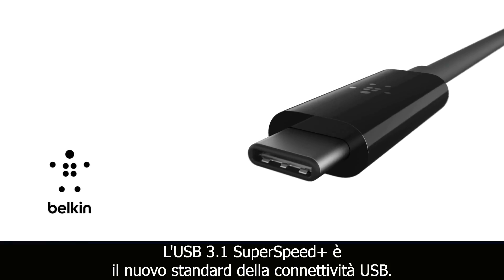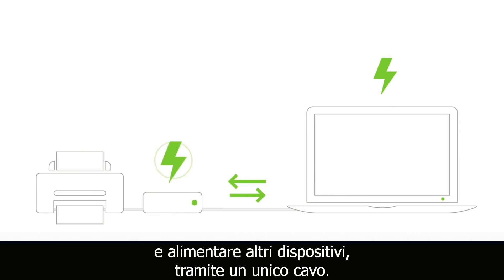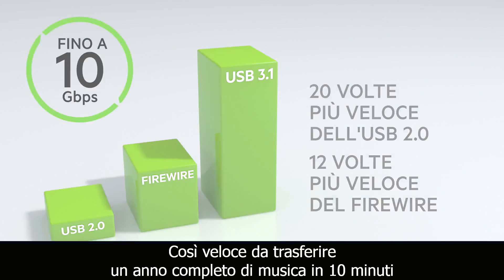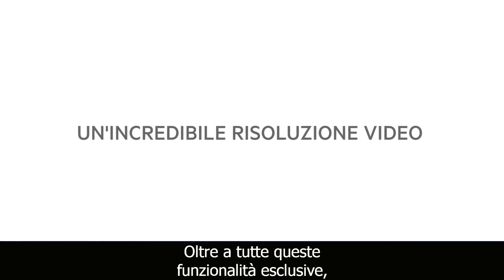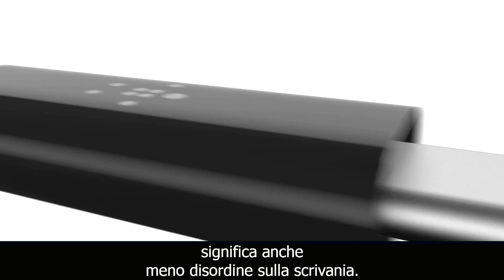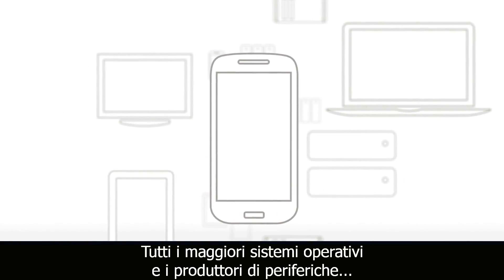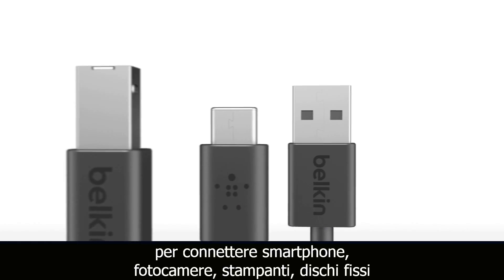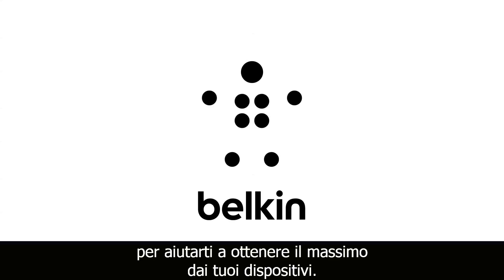Cavi USB-C: tutto ciò che devi sapere sull'USB 3.1 SuperSpeed+ - Belkin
Perché scegliere l'USB-C?

Il nuovo connettore USB-C (anche noto come USB Type-C) presenta nuove dimensioni e forma, ed è più facile da utilizzare dei precedenti cavi USB. Il design reversibile ti permette di inserire il connettore nel dispositivo in qualsiasi verso, così non dovrai più preoccuparti di collegare il cavo in modo incorretto.

Qualità Belkin

Tutti i cavi USB 3.1 SuperSpeed+ di Belkin sono progettati in modo meticoloso, con un'attenzione particolare al design e al raggiungimento dei più alti standard di qualità e conformità dei prodotti.